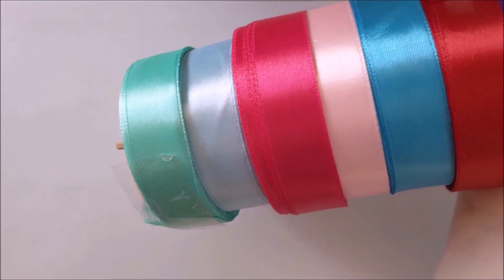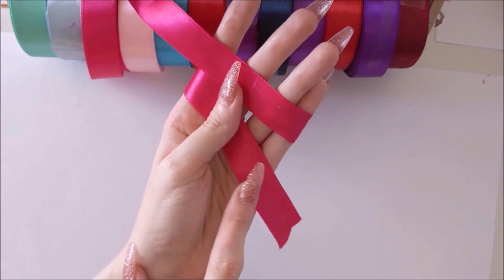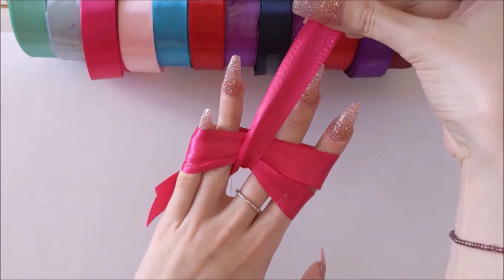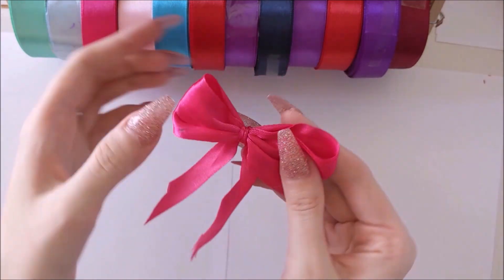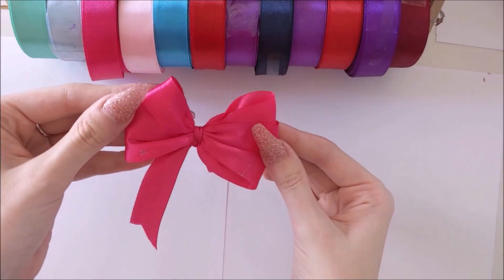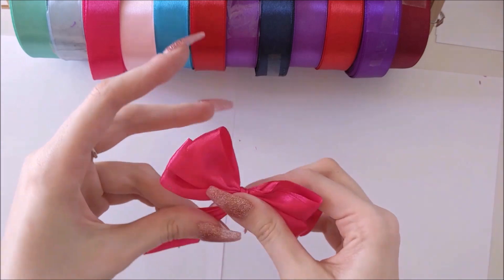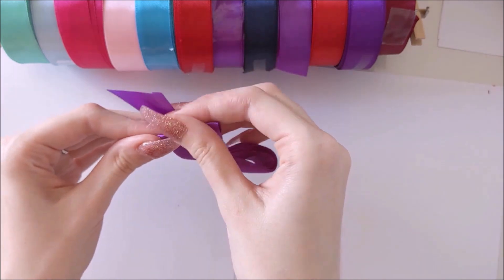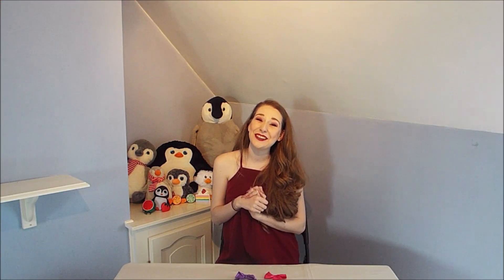How To Make Easy Bows At Home!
Hey guys! Welcome to my bored in the house video! Today were going to be making now sew easy bows from anything we can find at home! I hope you guys enjoy this video! no glue needed! so simple! Perfect to pop on a gift or on a hairband, so many things you could do with these!
Jamie-Lynn.